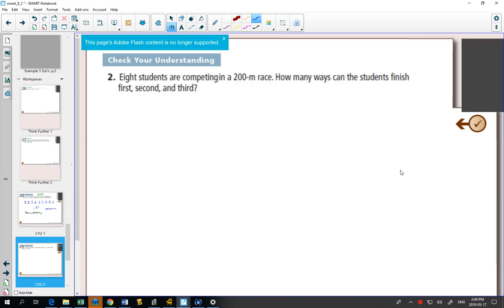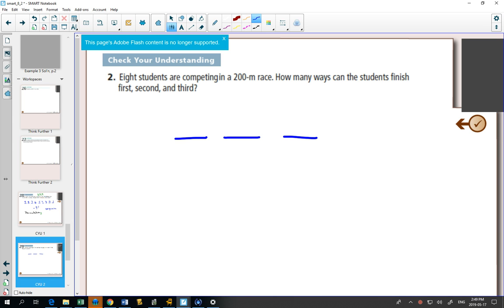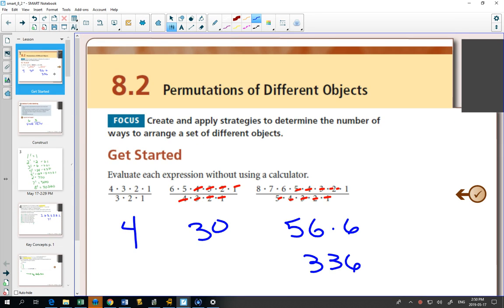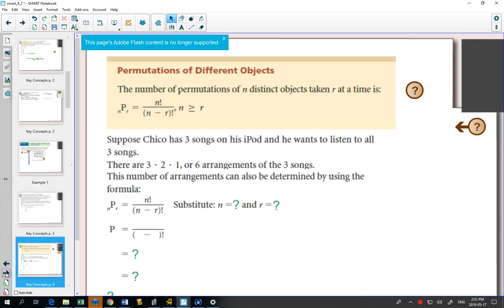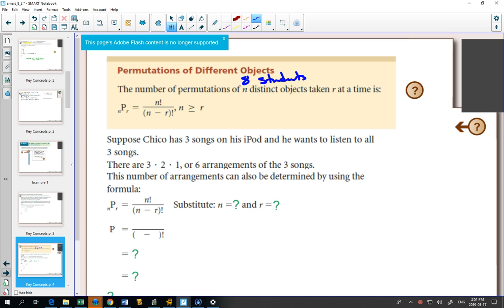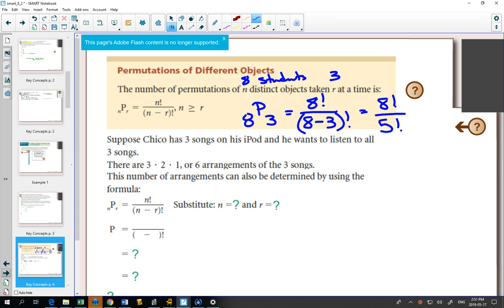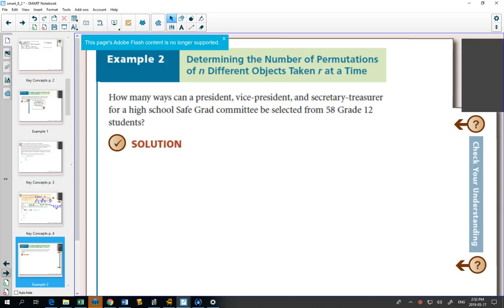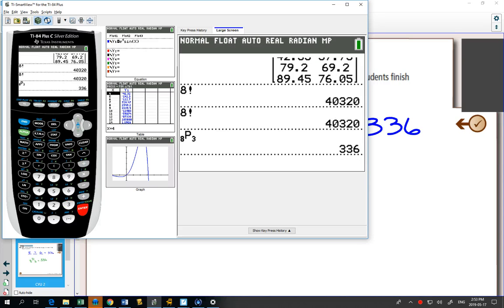40SP 8 2 Example 2